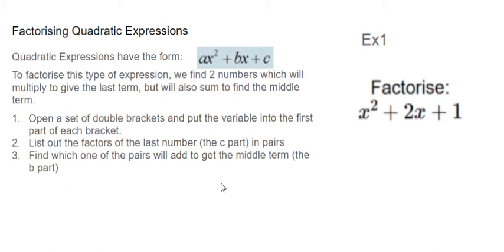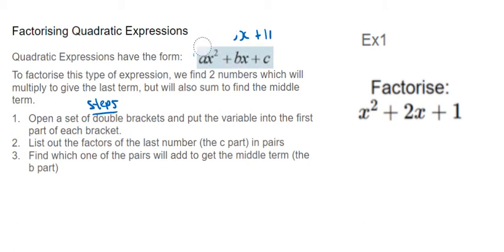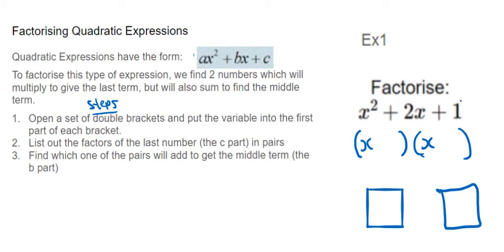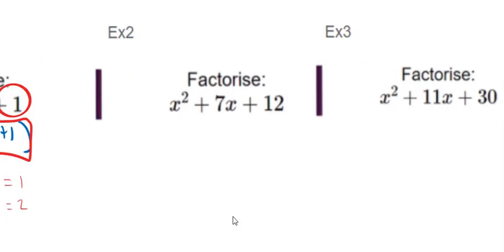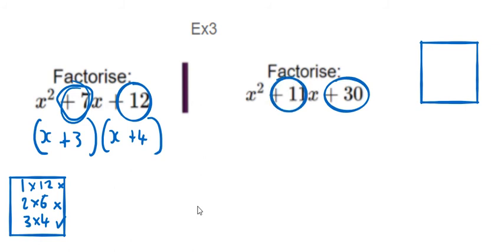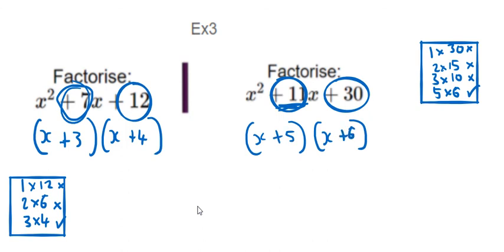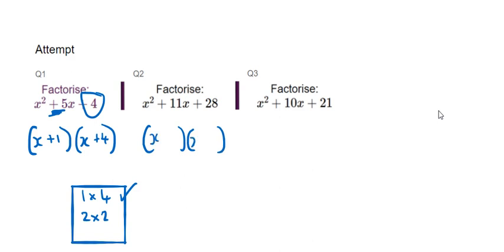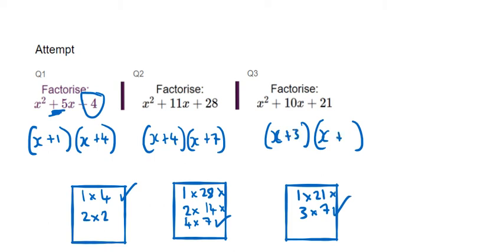Factorising Quadratic Expressions